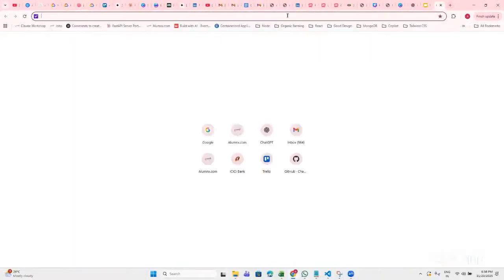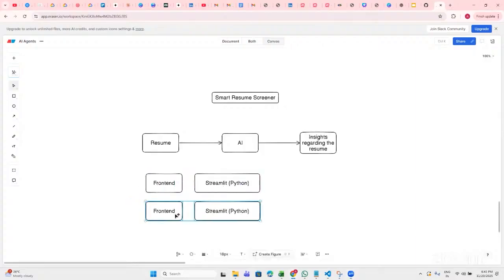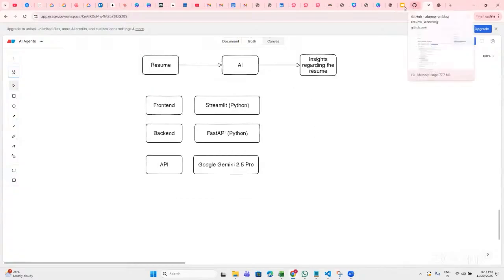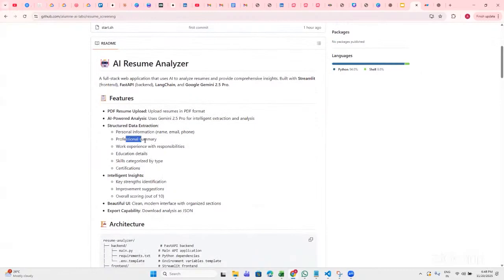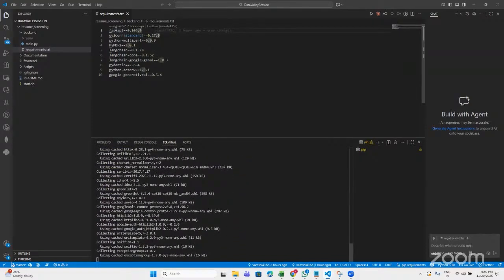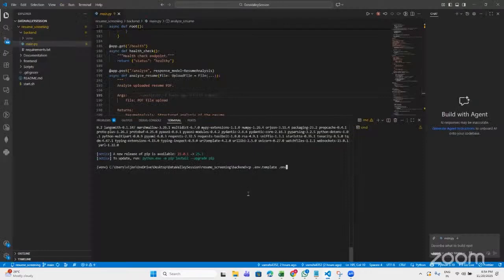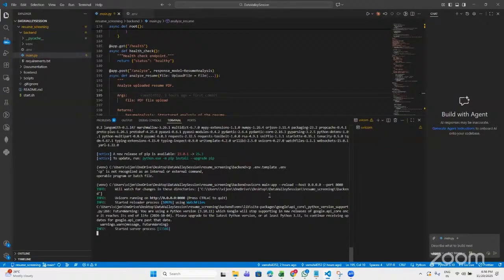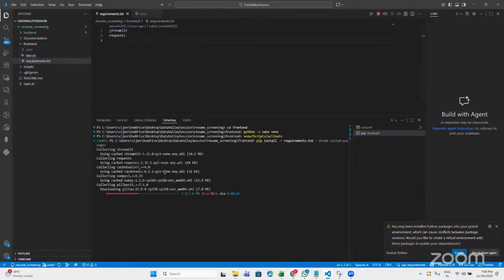Fast Resume Screening with AI| Datavalley.ai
Discover how AI is transforming resume screening by making hiring faster, smarter, and more accurate!
In this session, we explore how AI-powered tools can scan resumes, extract key skills, match job requirements, and help recruiters shortlist candidates instantly.

Whether you're a student, job seeker, HR professional, or AI enthusiast, this video gives you a clear understanding of how modern hiring systems work behind the scenes.

How AI screens resumes in seconds

Skill extraction & keyword matching

How AI reduces manual work for recruiters

Building simple AI resume screening workflows

Tools used in industry (NLP, embeddings, ATS tools)

Common challenges & best practices

Students, job seekers, HR teams, AI beginners, and anyone curious about smart hiring systems.